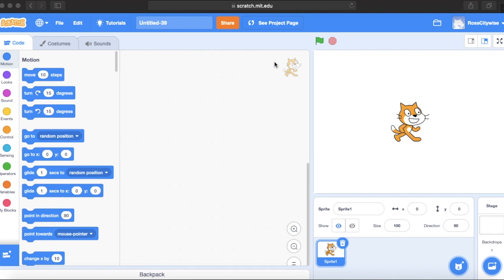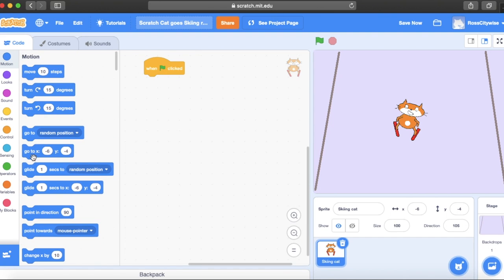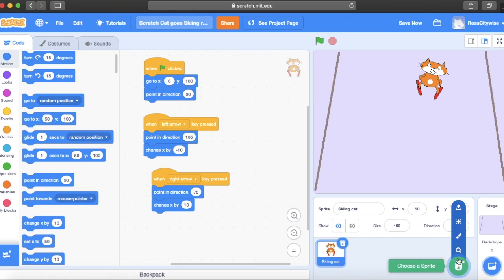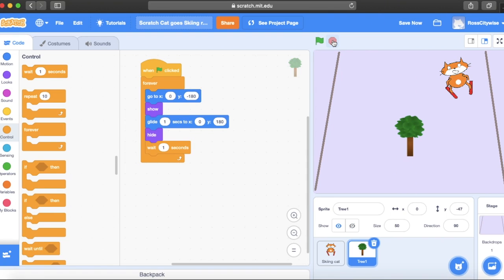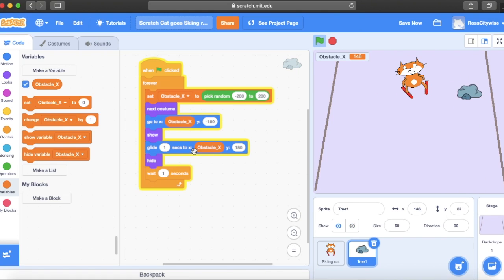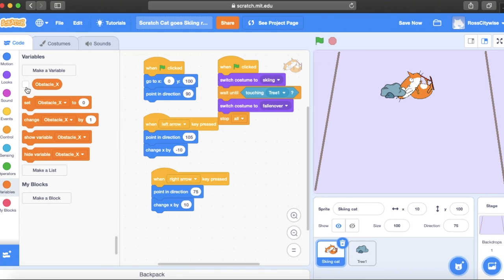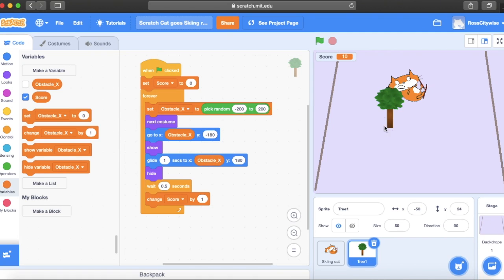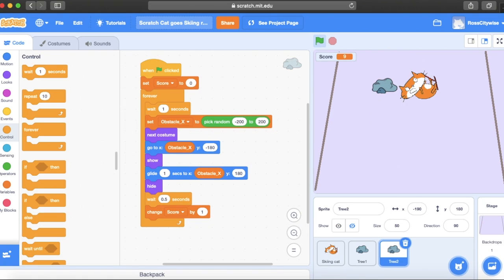Skiiing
This video is about Skiiing